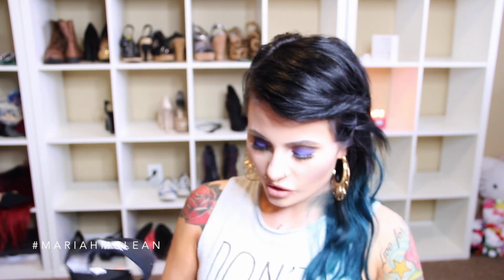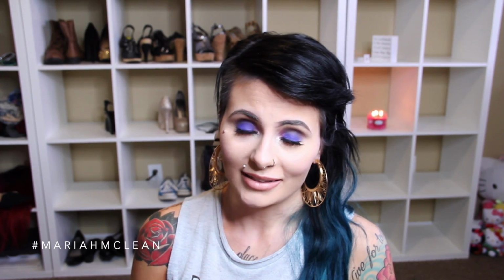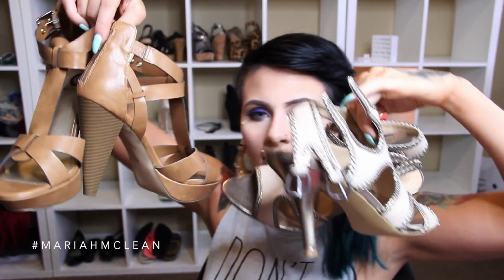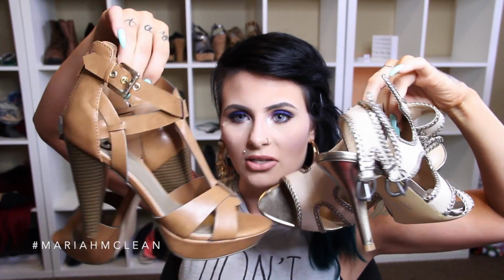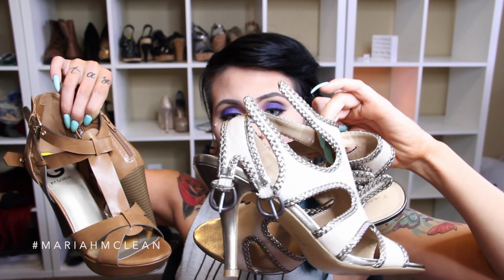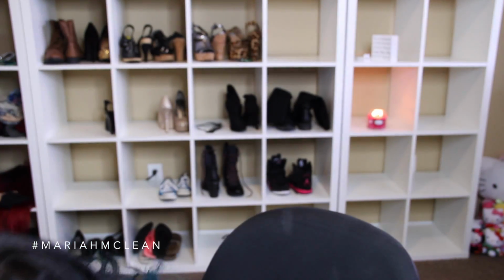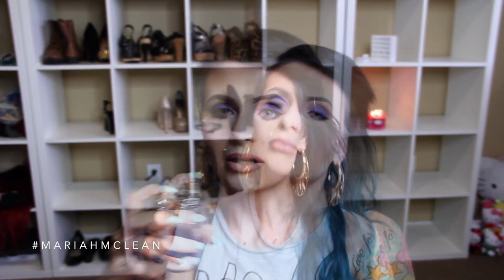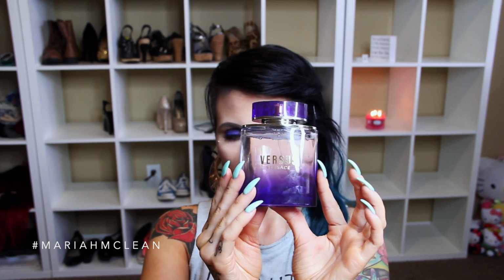Current Beauty/Fashion Favs! | Mariah McLean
Hi Guys ♡ Todays video is going to be my Current Beauty & Fashion Favorites! I know I always do a monthly favorites but I have recently been trying out a bunch of new products & I had to share!!

*Lavender Oil
* Truffle Gomage Exfoliant
* Umbrian Truffle toning Face serum
* Sicilian Light Serum

* Wine Wipes - $6.95
* Pearly wipes - $7.95

♡ Makeup Info -
* NYX angel veil primer
* loreal infalliable pro-matte foundation in natural buff
* NYX HD concelear
* Kat von d shade & light contour palette
* Anastasia artist palette
* anastasia dipbrow pomade in chocolate
* benefit gimme brow
* Givenchy translucent powder
* MAC gingerly blush
* velour lashes in whispie me away
* mac prep N prime - mac lipliner in spice & MAC lipstick myth
* Desio Innocent White contact lenses

FAQ'S:
Camera I film with: Canon 60D
Editing program I use: iMovie 2014
Nails: gel polish - unsure of name

This is not a sponsored video :) all thoughts/opinions are my  own, as always!